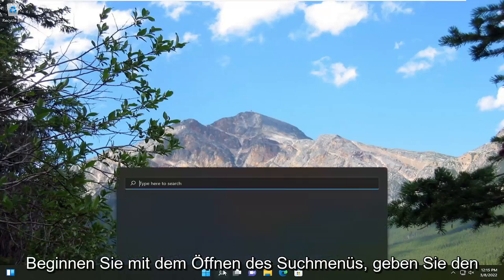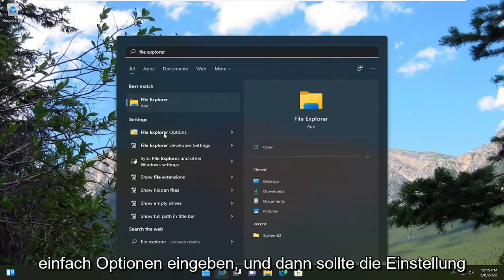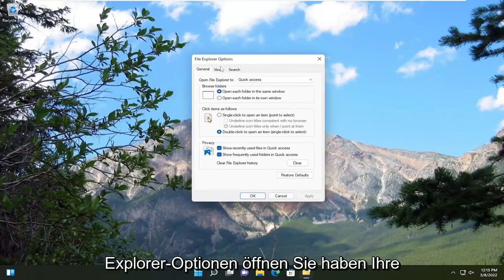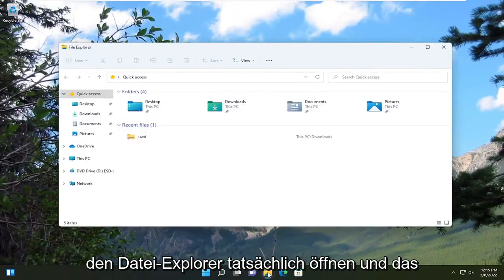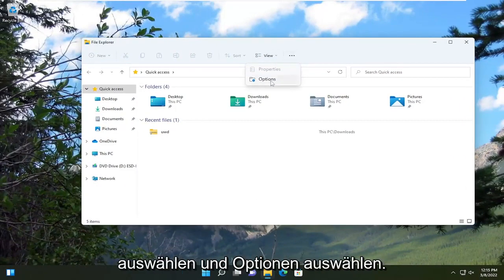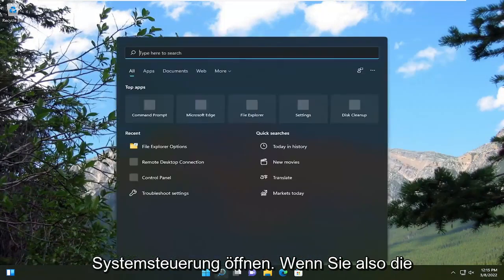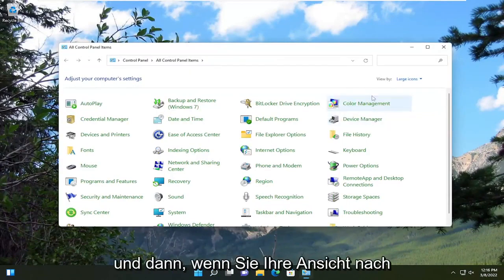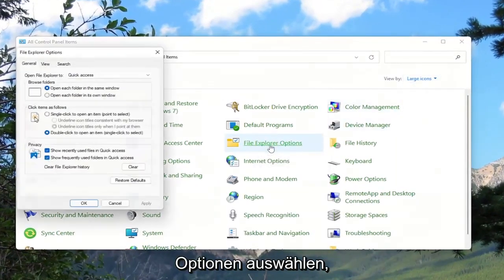Windows 11 und 10: Ordneroptionen öffnen & anpassen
So öffnen Sie die Datei-Explorer-Optionen in Windows 10 und Windows 11.

Dieser Beitrag zeigt Ihnen, wie Sie die Datei-Explorer-Optionen in Windows 11/10 öffnen. Die Datei-Explorer-Optionen werden in Windows 8/7 als Ordneroptionen bezeichnet. Mit den Datei-Explorer-Optionen können Sie anpassen, wo der Datei-Explorer geöffnet wird, Klicks konfigurieren, die zum Öffnen von Elementen erforderlich sind, festlegen, wie Windows sucht, und entscheiden, wie die Elemente im Datei-Explorer angezeigt werden sollen.

In diesem Tutorial behandelte Probleme:
Datei-Explorer-Optionen
Dateiexploreroptionen windows 10
Dateiexploreroptionen windows 7
Dateiexploreroptionen windows 11
Datei-Explorer-Optionen ausgegraut
Datei-Explorer-Optionen öffnen sich nicht
Dateiexploreroptionen windows 8
Datei-Explorer-Optionen Verknüpfung